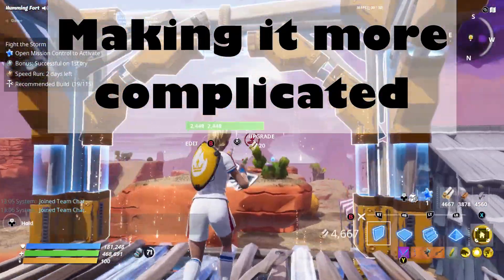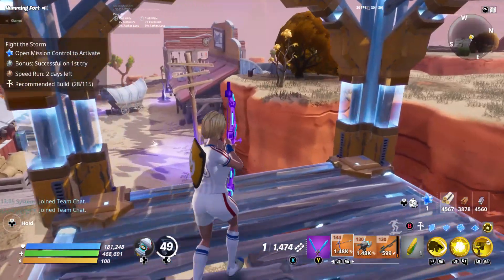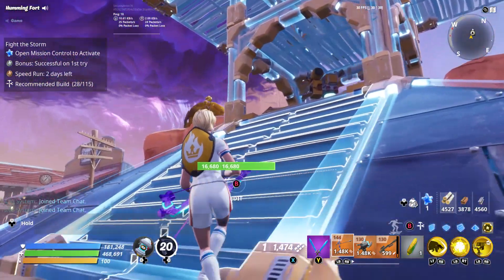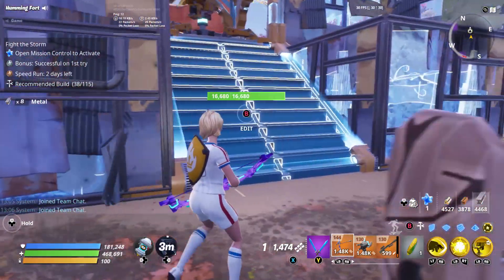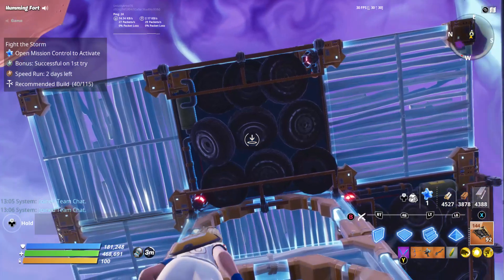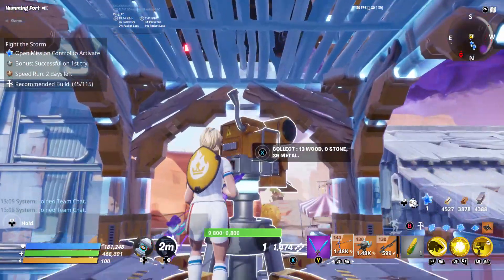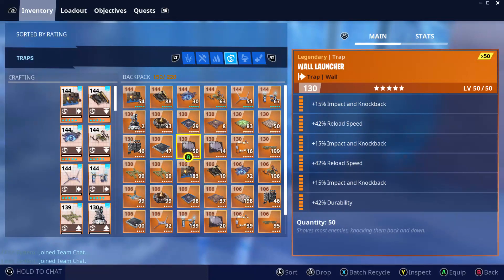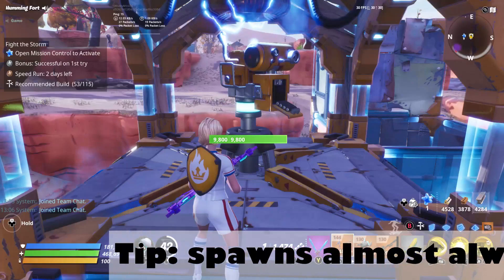How to Build, Trap and Run the Atlas Mission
00:00 Intro
00:27 Building the Atlas
01:18 Making it more complicated
02:34 Adding traps
02:57 Why drop traps are better than electric fields here
03:26 Adding more traps
04:41 Running the atlas